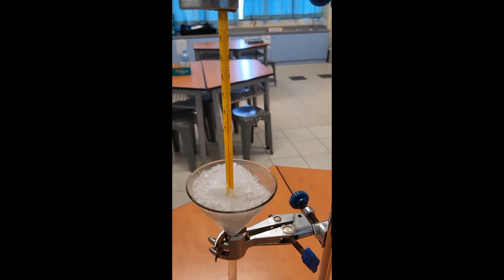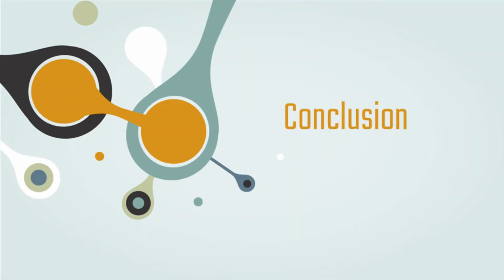P 5 Science Activity 3 1 Demo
This video is a demo on lab activity 3.1.